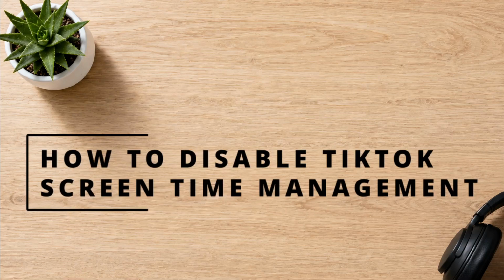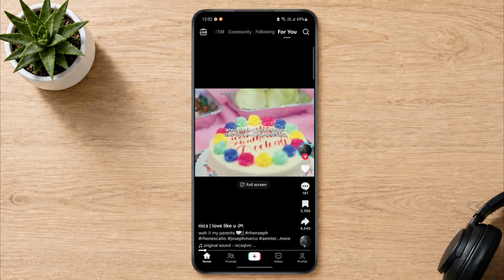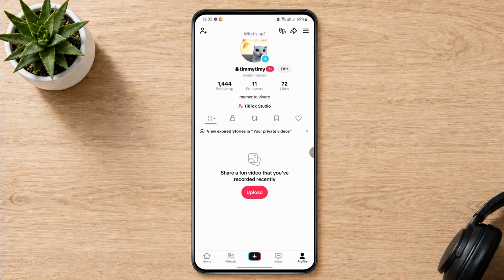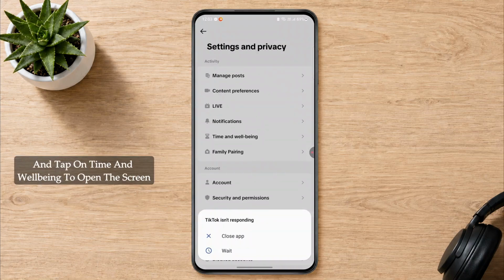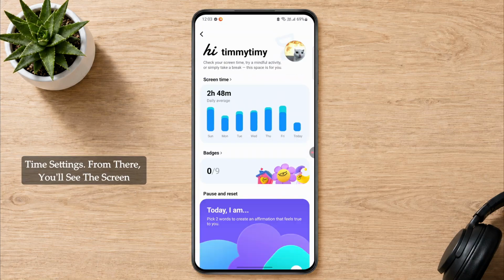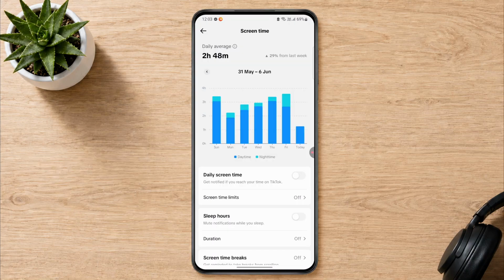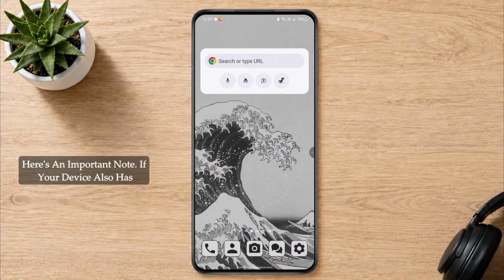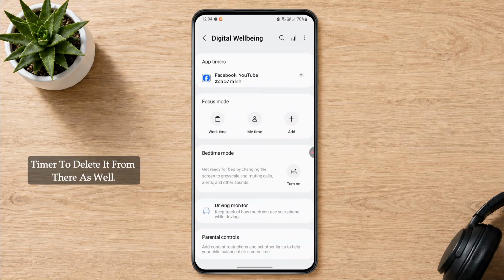How to Disable TikTok Screen Time Management | TikTok Guide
Welcome to our step-by-step guide on “How to Disable TikTok Screen Time Management | TikTok Guide”! If you want to turn off screen time limits or remove digital wellbeing restrictions on TikTok, this video is for you. We’ll show you how to disable TikTok screen time management, adjust app usage settings, and regain full control of your account on Android and iPhone.

From navigating TikTok’s Digital Wellbeing settings to removing screen time restrictions, these tips will help you manage your app usage without interruptions.

In this video, we will show:

How to disable TikTok screen time management
How to turn off screen time limits on TikTok
How to remove Digital Wellbeing restrictions
How to change TikTok app usage settings
How to manage TikTok focus and wellbeing tools

What you'll learn:

How TikTok screen time management works
How to access Digital Wellbeing settings
How to disable or adjust usage limits
How to remove restrictions safely
How to manage your TikTok activity settings